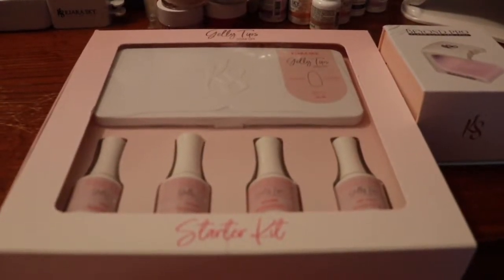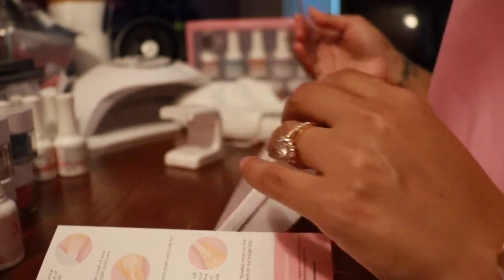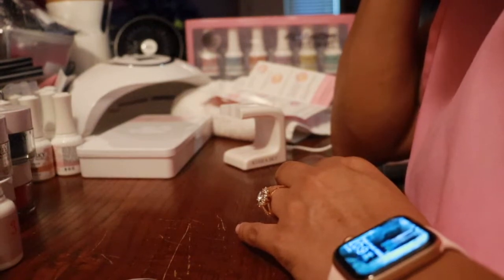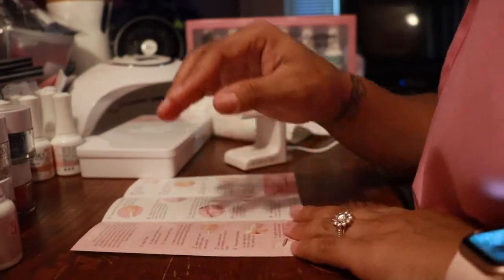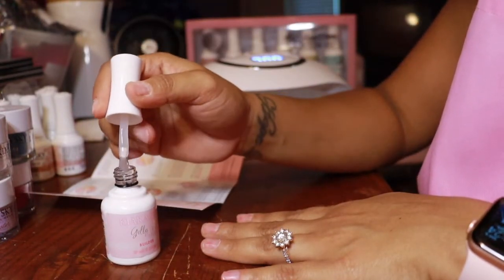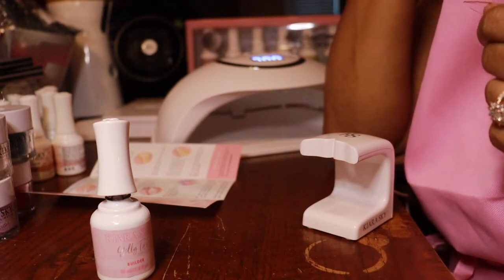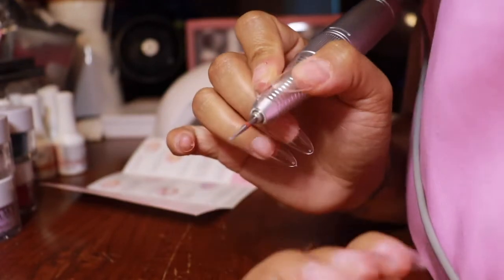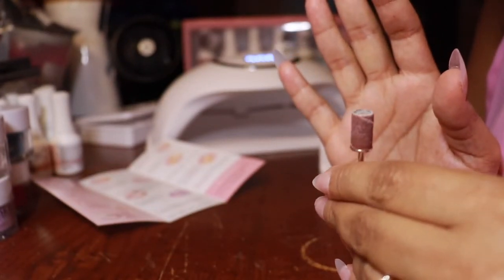Kiara Sky Gelly tips first impressions!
Finally able to record my first impressions of the Kiara Sky Gelly tips in Medium Almond.

So sorry for the delay; I've been working long hours and days at my job recently due to the Covid-19 pandemic as we have limited staff currently. Was able to get a day off to record. Thank you for your patience. :)

Table Light:
LED/UV lamp:
Drill bits
Nail Drill:
Lint Free wipes
Pedicure/Manicure supplies
Pump bottles